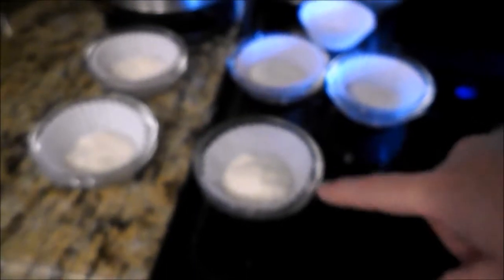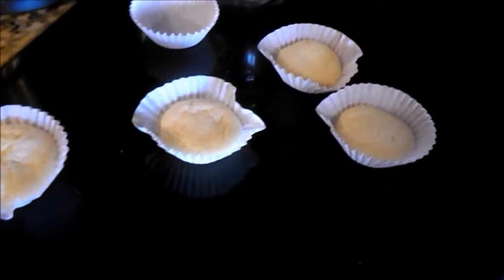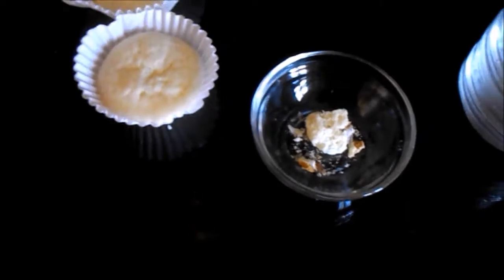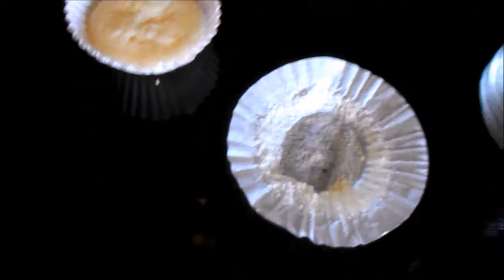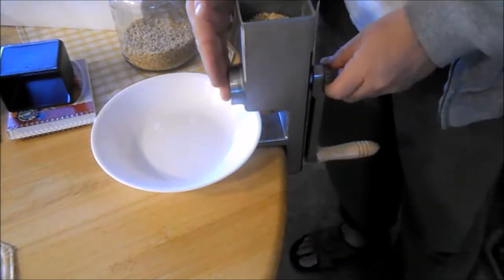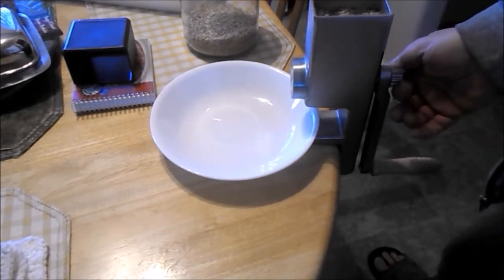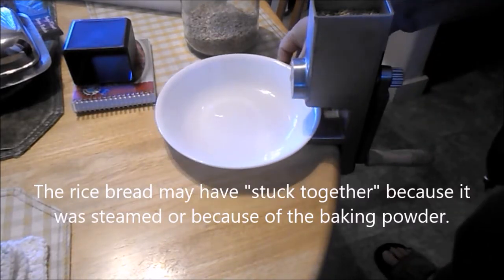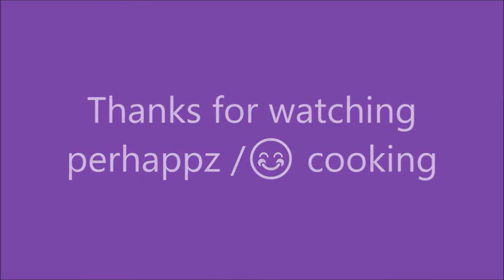2018-05-19 - steamed rice bread and grinding more brown rice flour